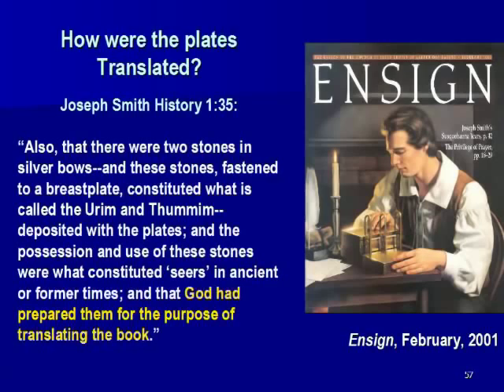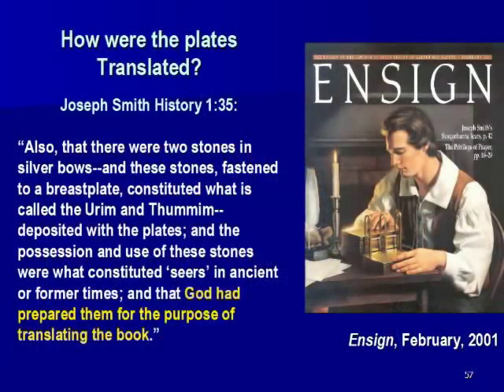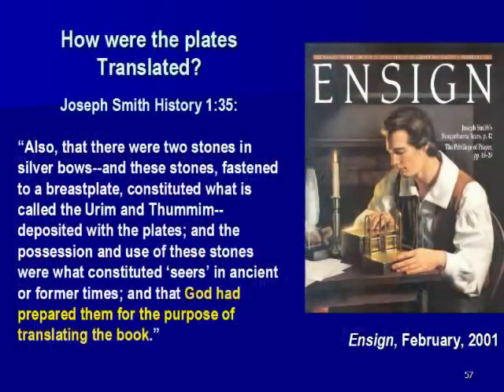A Seer Stone and a Hat - "Translating" the Book of Mormon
The founder of the LDS Church, Joseph Smith, claimed an angel named Moroni visited him in September of 1823. This heavenly messenger is reported to have told him about gold plates that contained a record of "former inhabitants of this continent, and the source from whence they sprang." The plates were said to contain "the fulness of the everlasting Gospel" as it was "delivered by the Savior to the ancient inhabitants." In order to translate the language contained on the plates (a language called "Reformed Egyptian"), two stones in silver bows, called the Urim and Thummim, were included with the plates (Joseph Smith History 1:34,35). According to Smith's testimony, four more years went by before the angel allowed him to retrieve the gold plates.

Joseph Smith said, "each plate was six inches wide and eight inches long, and not quite so thick as common tin. They were filled with engravings, in Egyptian characters and bound together in a volume as the leaves of a book, with three rings running through the whole. The volume was something near six inches in thickness, a part of which was sealed" (History of the Church 4:537).

The question at hand, then, is whether or not Smith's translation of the Book of Mormon plates is true. If Smith truly was a prophet with the ability to decipher plates of an unknown language which were said to contain the story of Jesus' appearance in the Americas, then this man should be revered and his translation of this ancient work heralded as God's word to mankind. On the other hand, if the translation has no basis in fact, but instead is based on fraud, then it should be exposed and the man's teachings about God and faith should be debunked. This is the difference between the way Mormons and critics of the LDS Church view Mormonism's first prophet. What is the evidence?